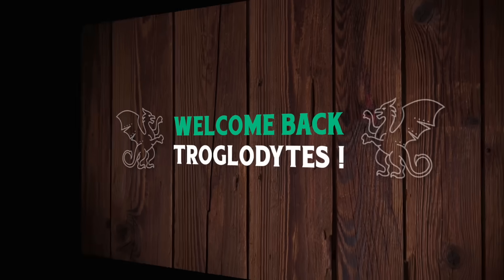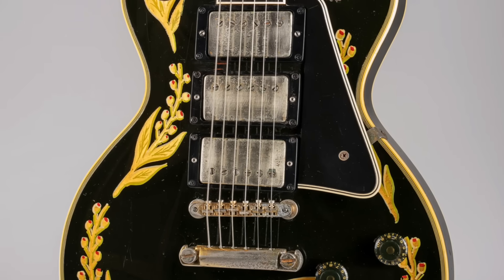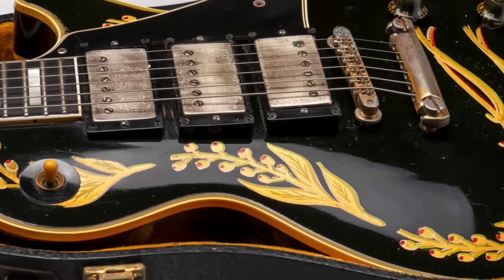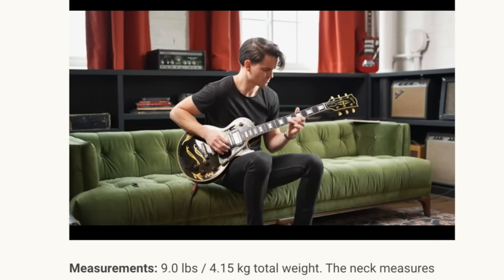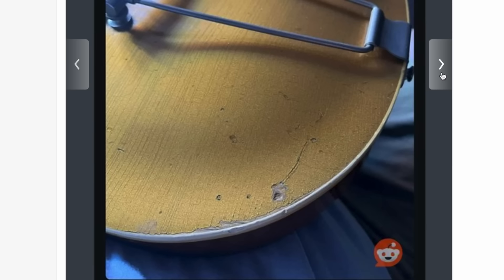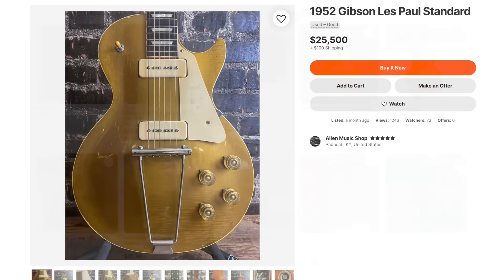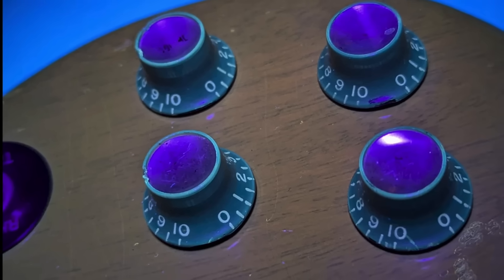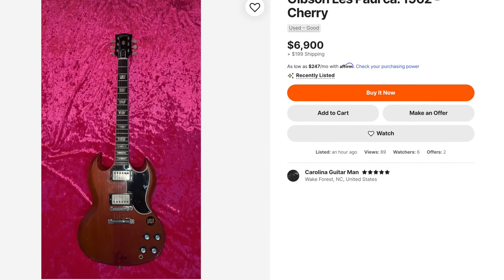$200 For a 1950s Gibson Les Paul? (...and a really cool Custom)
📚Description: A very vibey 1958 Gibson Les Paul Custom was just unearthed by True Vintage Guitars and a Reddit tale of someone getting a 1952 Gibson Les Paul Goldtop are the stories we will be covering tonight!

0:00 - Cool 1958 Gibson Les Paul Custom
4:12 - Sweetwater Sponsored Segment
4:50 - "$200" 1952 Gibson Les Paul Goldtop
7:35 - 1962 Gibson Les Paul SG